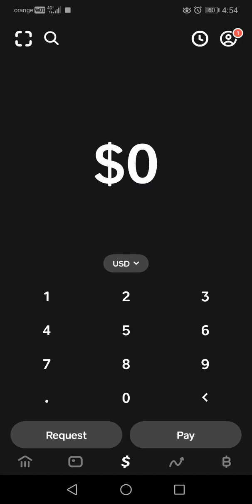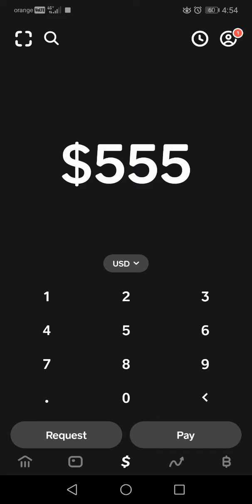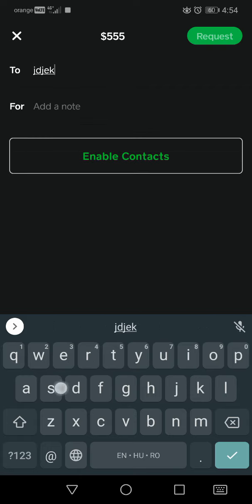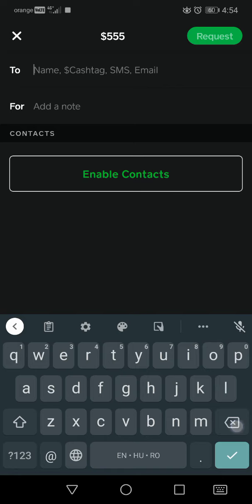How to request money on Cash app? - Cash App Tips